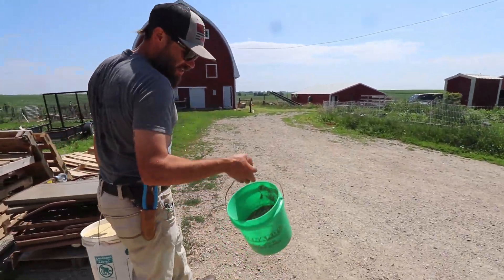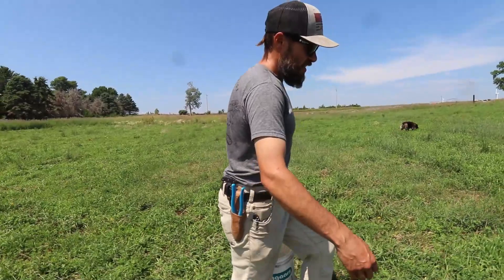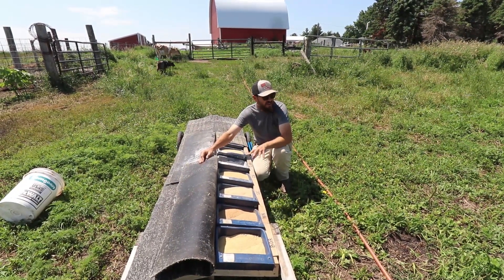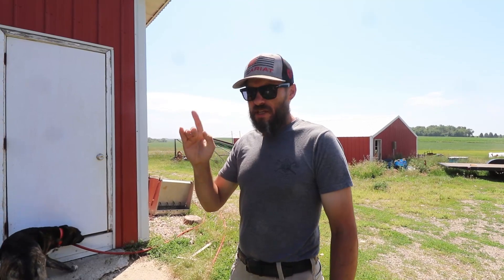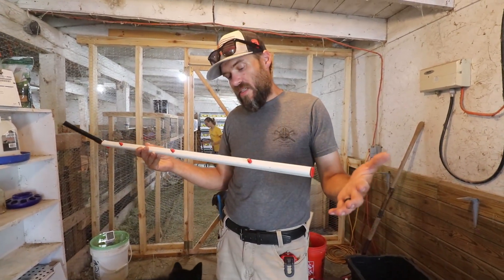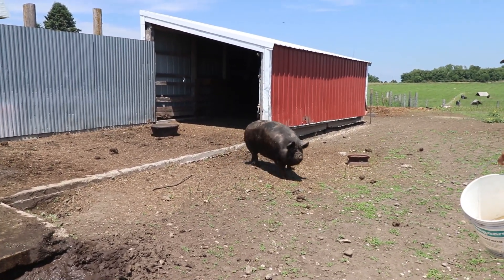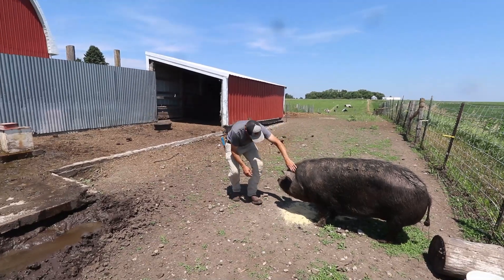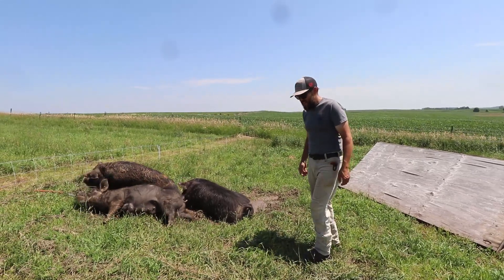Viewers Picked Names For Our Cow, We Choose One By Lottery | How I Injured My Hand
The other day I had a sever injury happen on the farm. In this video I talk about what happened and what we have done to treat it.
Our Cow has a name!